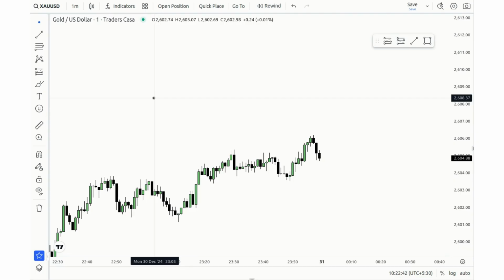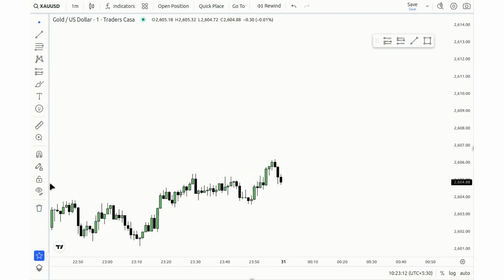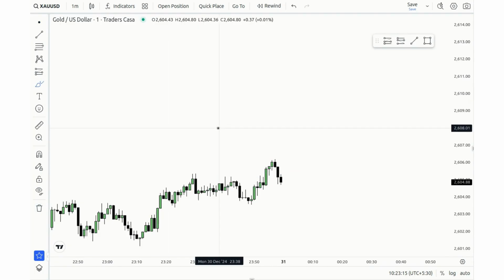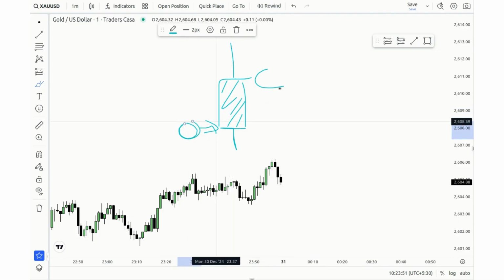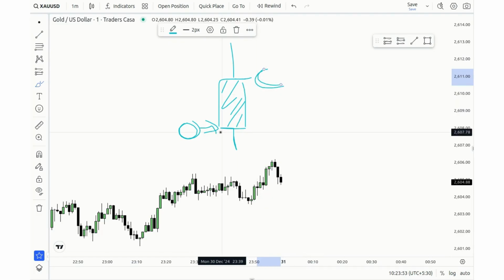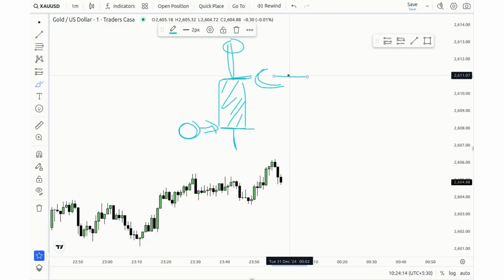Beginner's Guide to Candlesticks Part 1